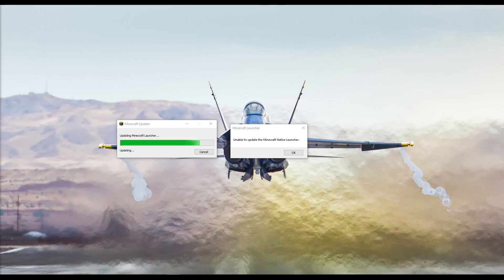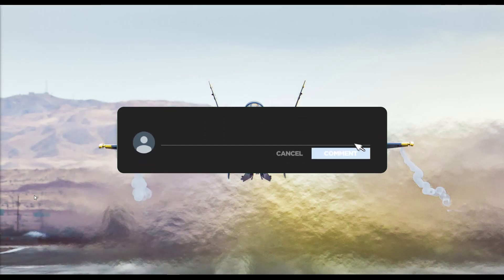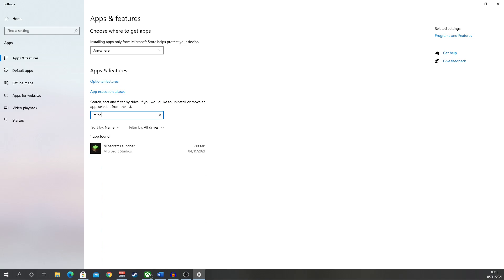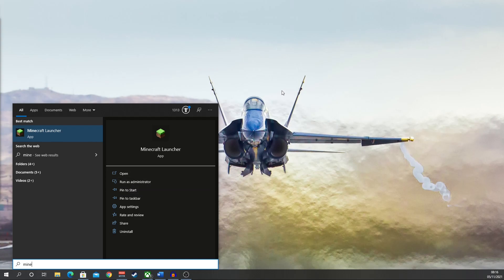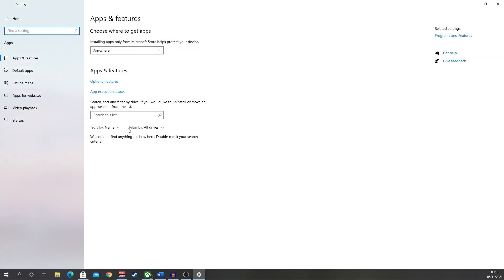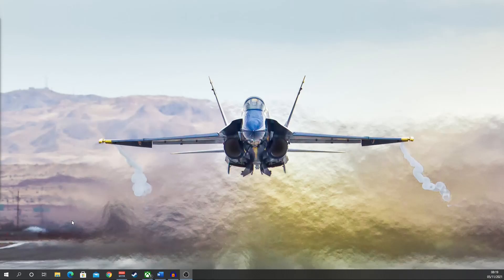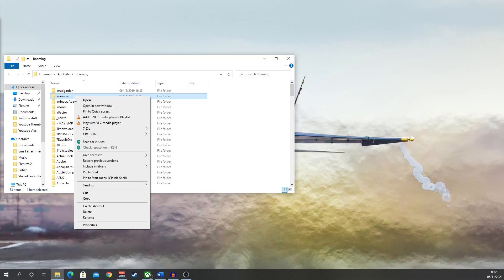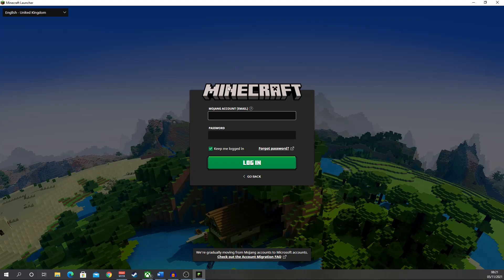How to Fix Minecraft Launcher Error "Unable To Update The Minecraft Native Launcher" EASY METHOD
I've compiled the ways I've found to fix this error in 4 easy explained methods.

Any others let me know